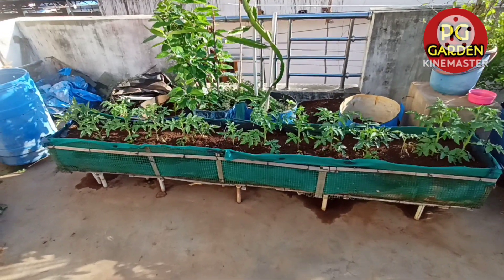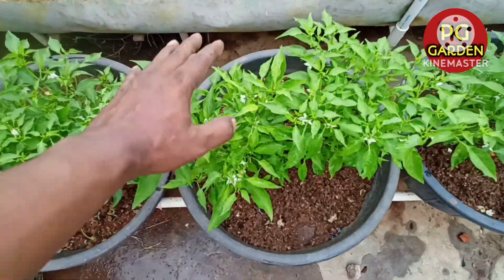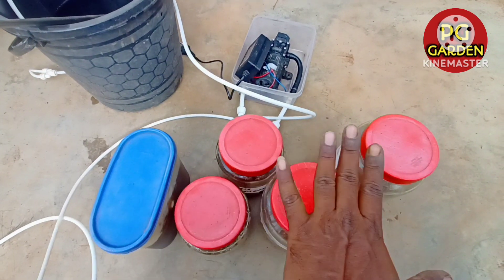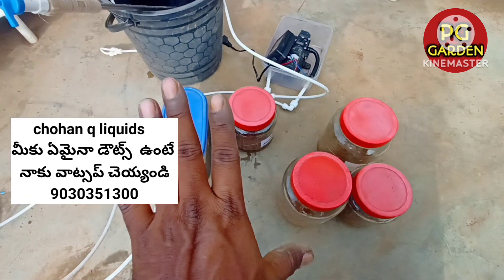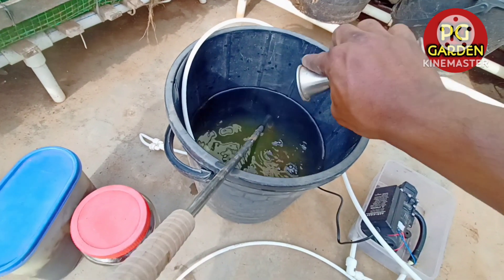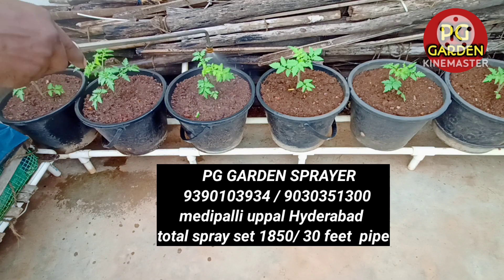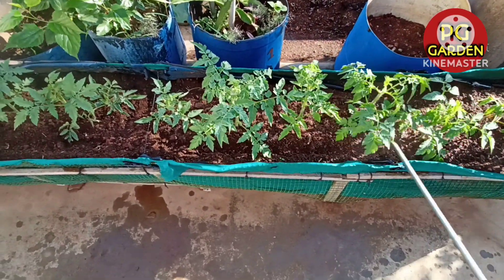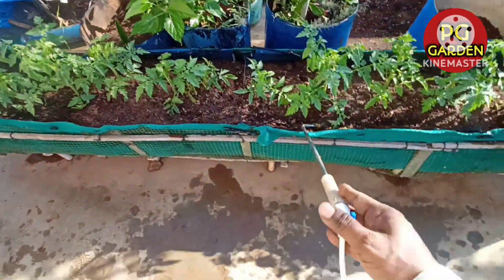ఓరియంటల్ హెర్బల్ నుట్రెంట్స్ (OHN) growthing stage chohan q liqueds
pg garden spray